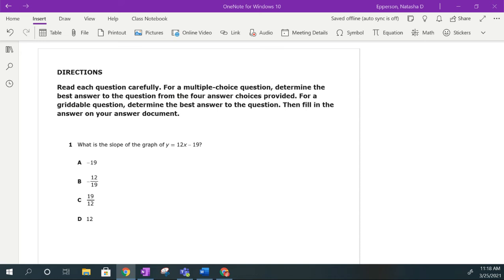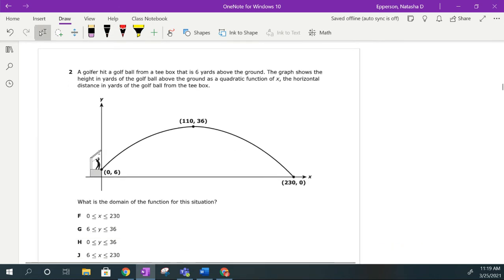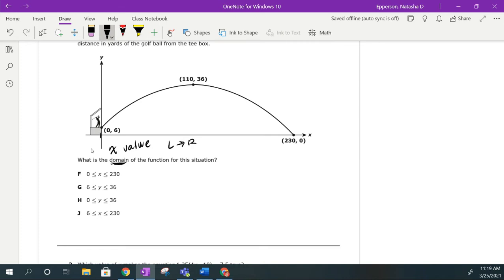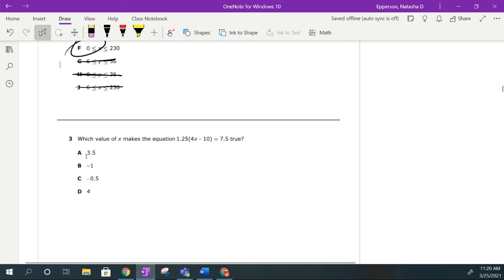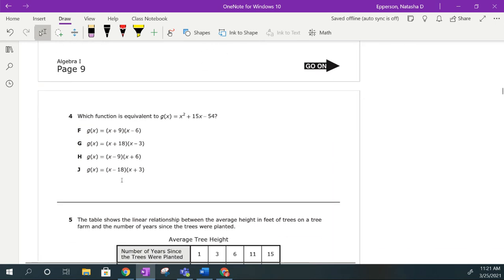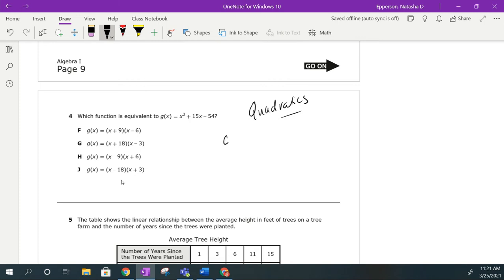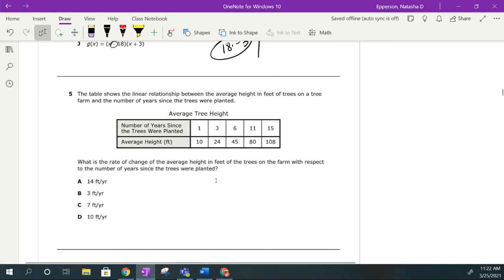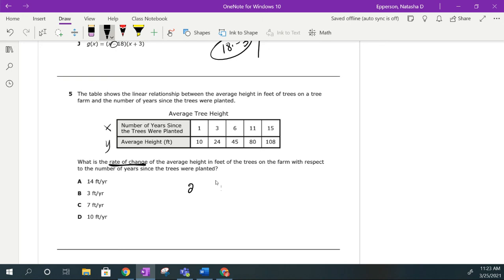2019 Staar Q1 5